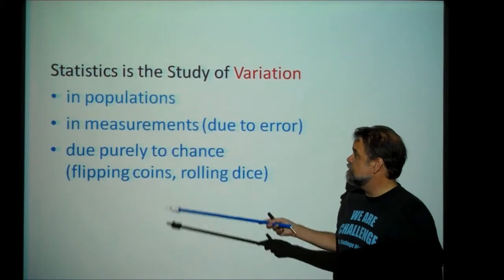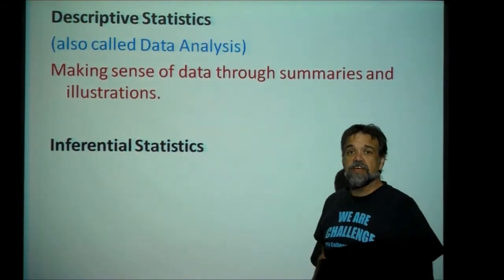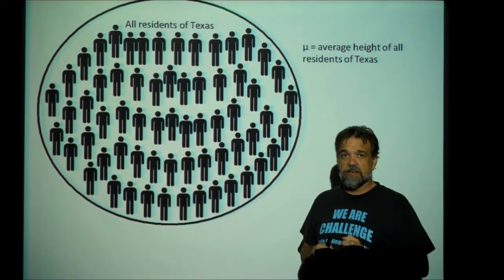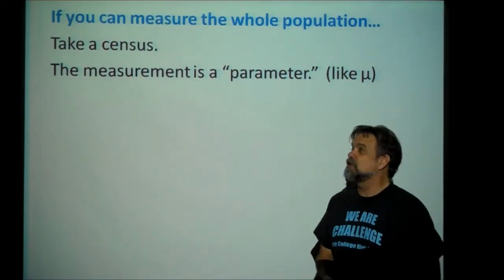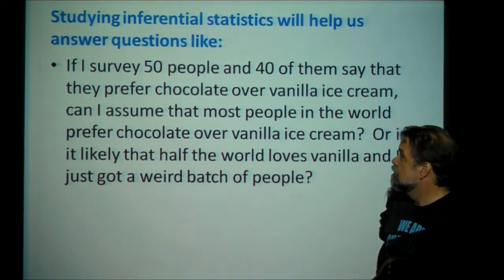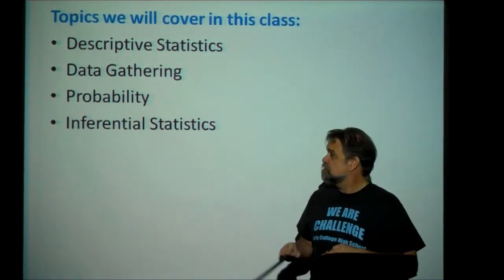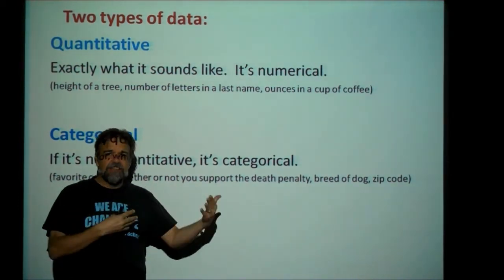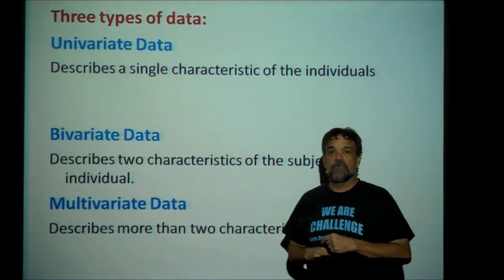Introduction to Statistics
Introduction to AP Statistics; populations and samples, parameters and statistics.